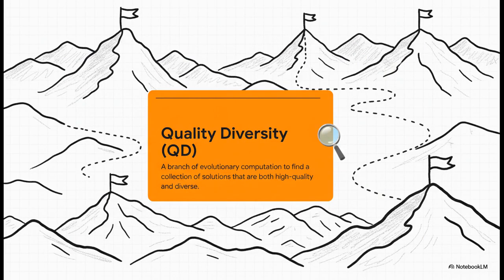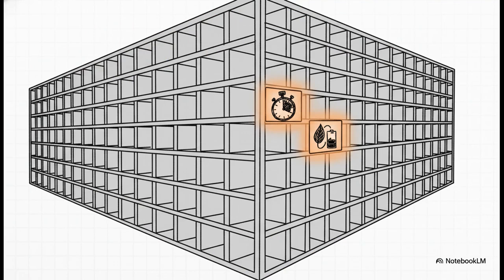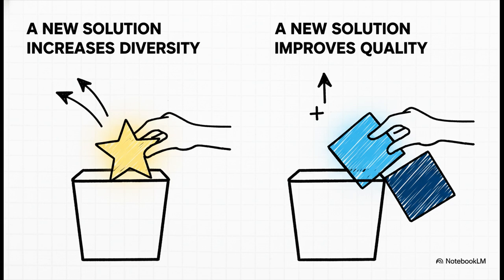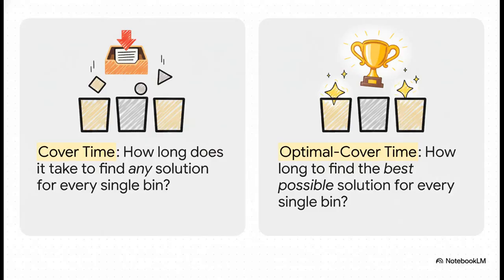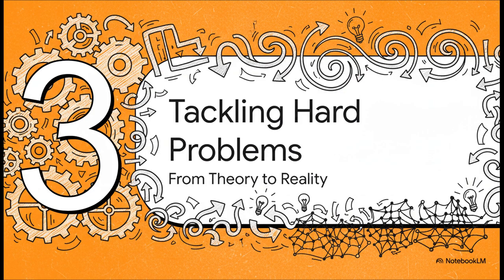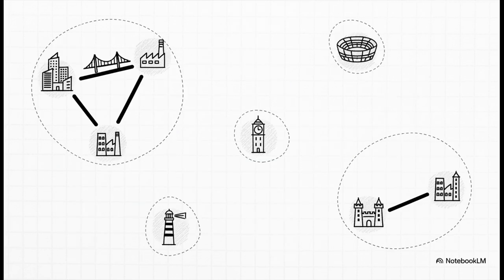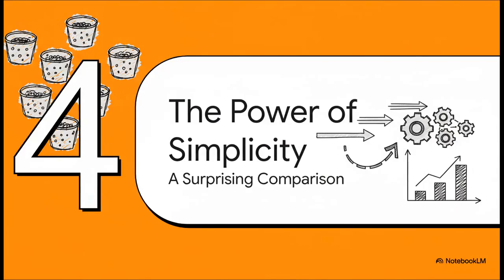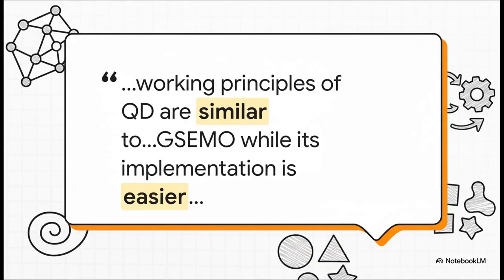Quality Diversity Algorithms - Runtime Analysis of Quality Diversity Algorithms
Runtime Analysis of Quality Diversity Algorithms

Abstract:
Quality diversity~(QD) is a branch of evolutionary computation that gained increasing interest in recent years. The Map-Elites QD approach defines a feature space, i.e., a partition of the search space, and stores the best solution for each cell of this space. We study a simple QD algorithm in the context of pseudo-Boolean optimisation on the ``number of ones'' feature space, where the th cell stores the best solution amongst those with a number of ones in . Here  is a granularity parameter . We give a tight bound on the expected time until all cells are covered for arbitrary fitness functions and for all  and analyse the expected optimisation time of QD on \textsc{OneMax} and other problems whose structure aligns favourably with the feature space. On combinatorial problems we show that QD finds a -approximation when maximising any monotone sub-modular function with a single uniform cardinality constraint efficiently. Defining the feature space as the number of connected components of a connected graph, we show that QD finds a minimum spanning tree in expected polynomial time.

Authors:
Jakob Bossek, Dirk Sudholt

MAP-Elites
Evolutionary Computation
Pseudo-Boolean Optimisation
Runtime Analysis
Monotone Submodular Functions
Combinatorial Optimization
Feature Space Granularity